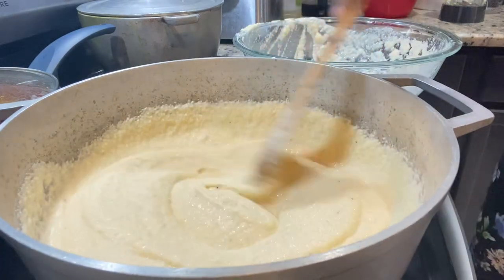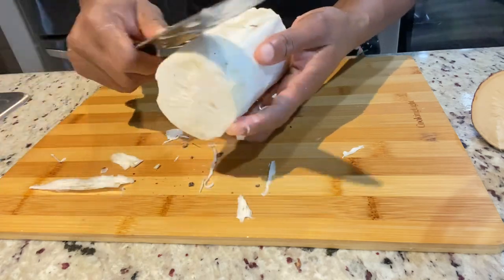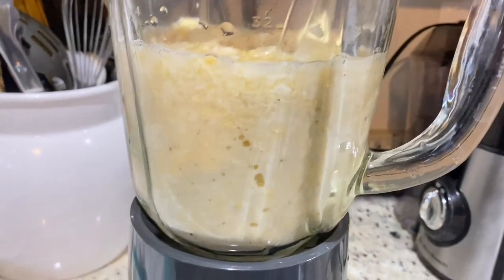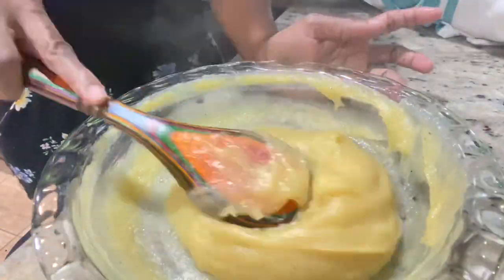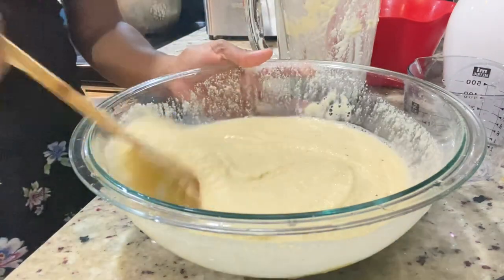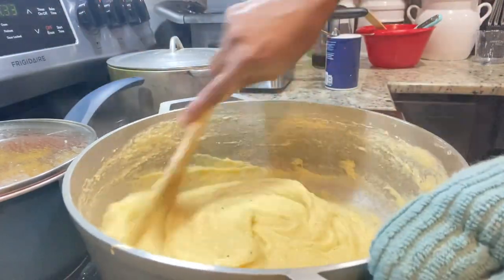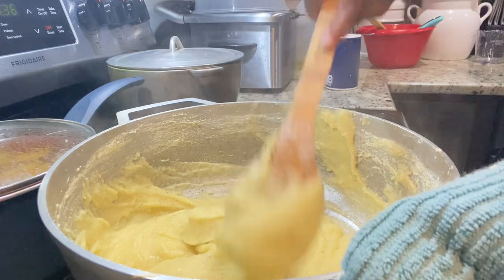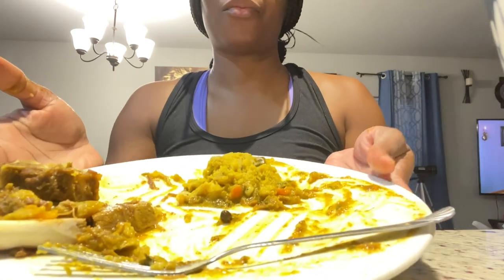Jamaican making fufu for the first time/ plantain and cassava fufu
Jamaican first attempt of fufu, Jamaican trying fufu for the first time ghanafufu fufu . Please leave construction criticism, I enjoyed mine with some curried goat and curried split peas also known in Jamaica as Dahl, everything was so delicious together, it’s a must try.

Here are the ingredients used :

For stove top cooking :
3 cups of chopped cassava and plantains
1 1/2 water

For microwave :
2 cups
1 1/4 cup water

How we rowe cooks